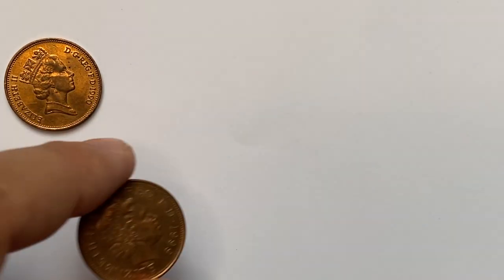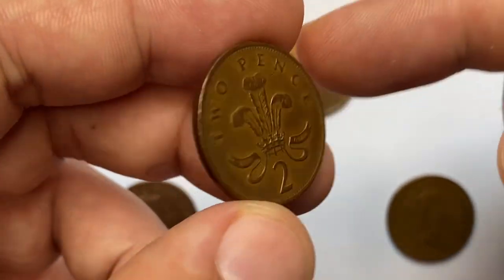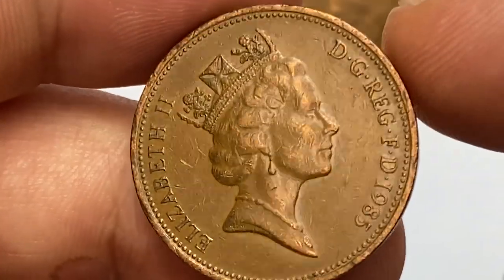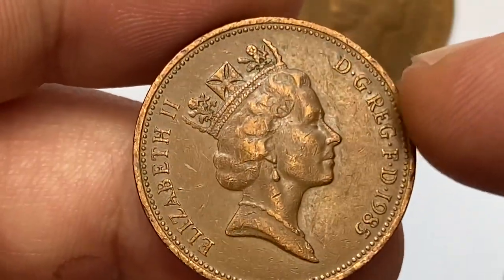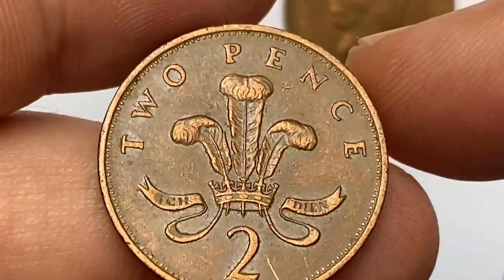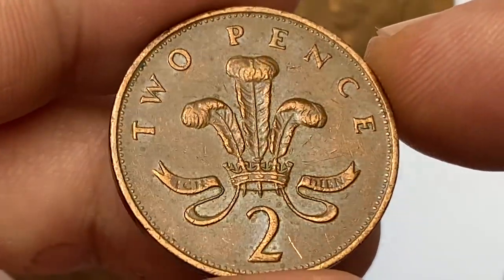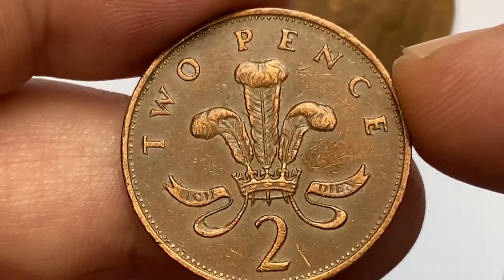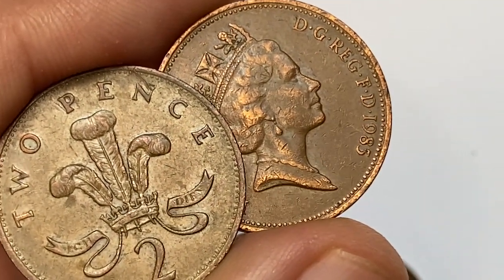You Won't Believe the 1985 Two Pence Coin Value!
Curious about the value of a 1985 two pence coin? You won't believe how much it could be worth! Watch this video to find out more.